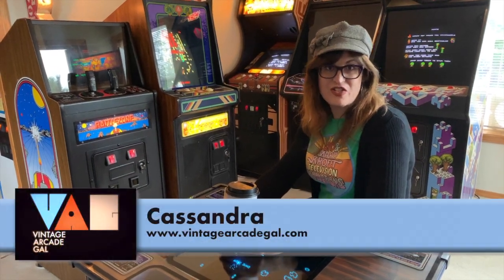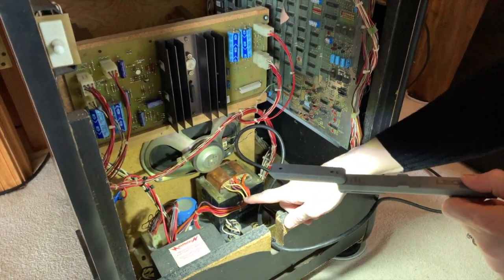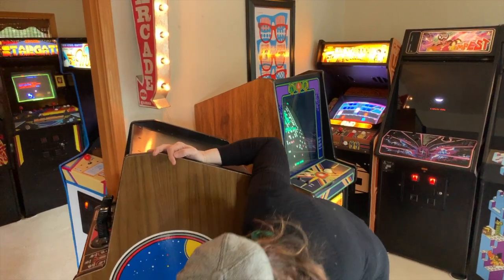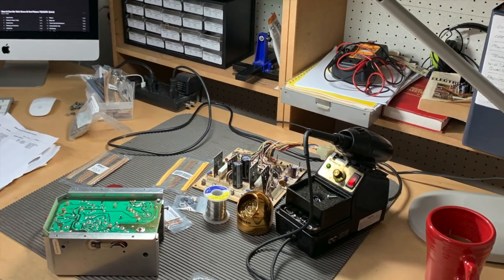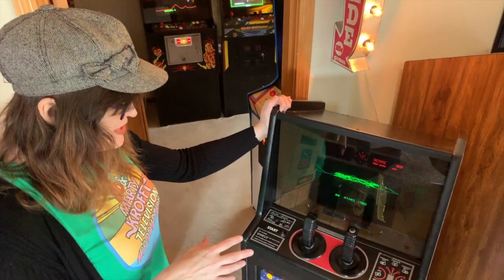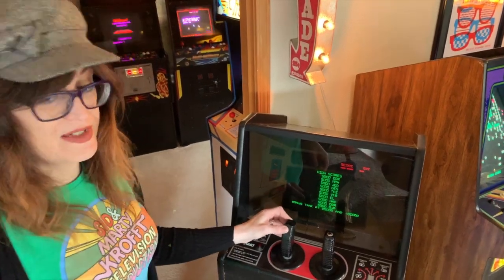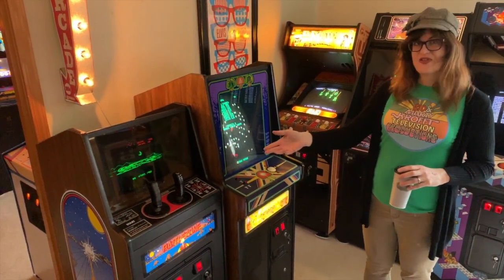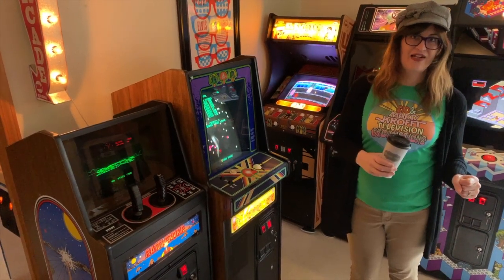Atari Battlezone Cabaret Restoration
Howdy!
  Atari made a lot of upright arcade Battlezone machines but not too many of these cabaret sized versions. In this video, I talk about the somewhat light restoration of this fun little vector machine.
Cassandra